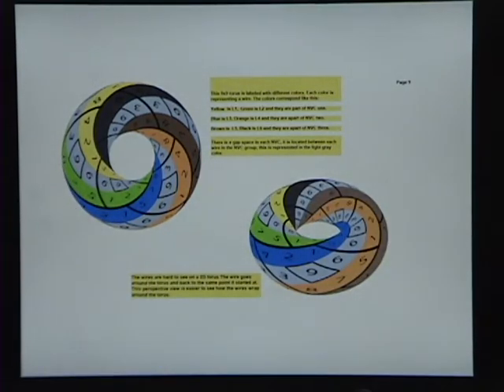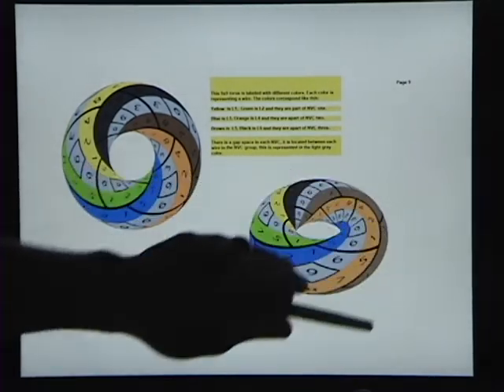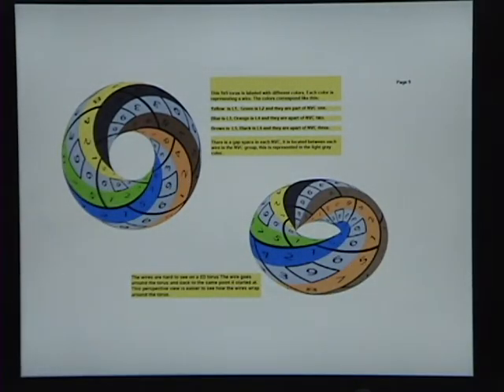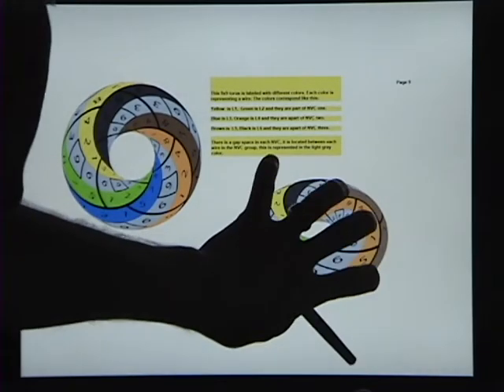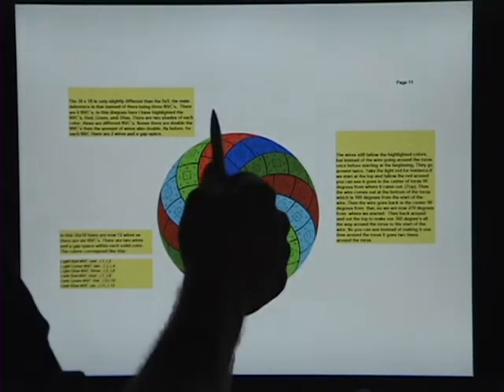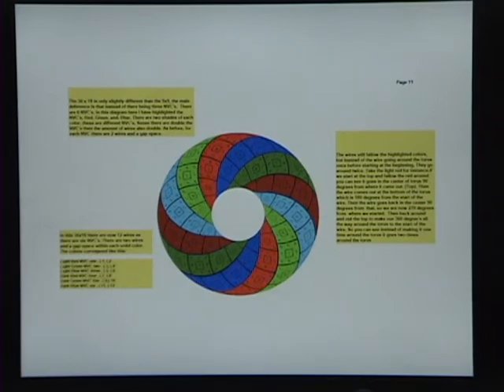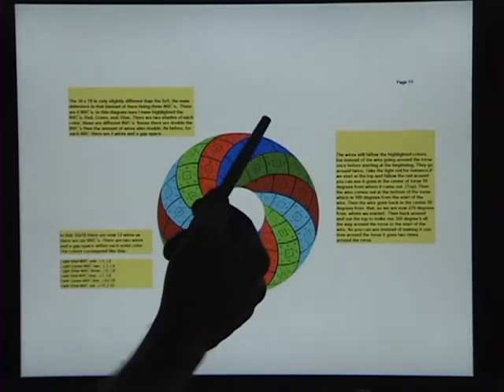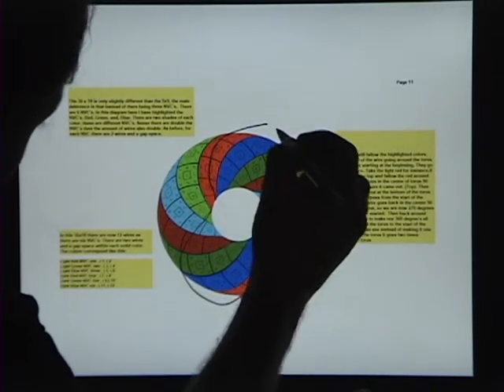2 Activation Sequence Of The ABHA Torus Using Electricity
Russell Gries's perspective  on the activation sequence of the ABHA torus using electricity

enjoy! ~Russ